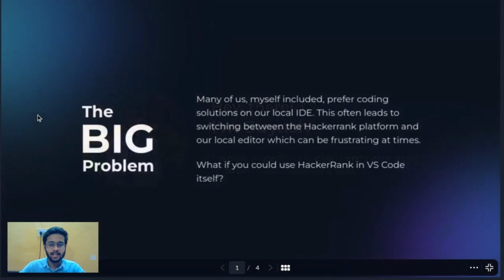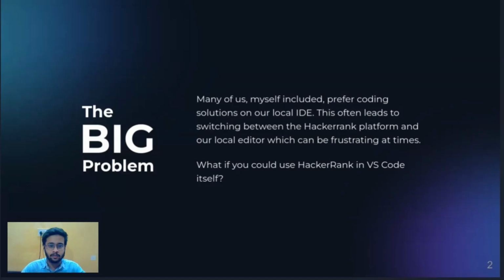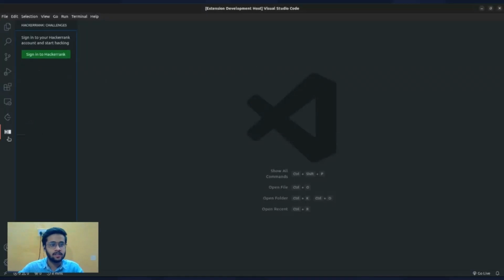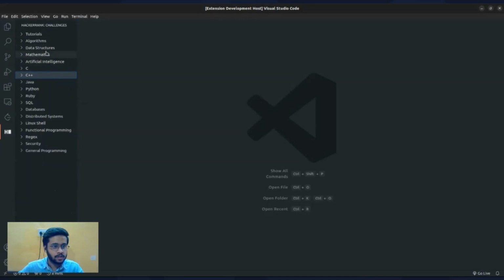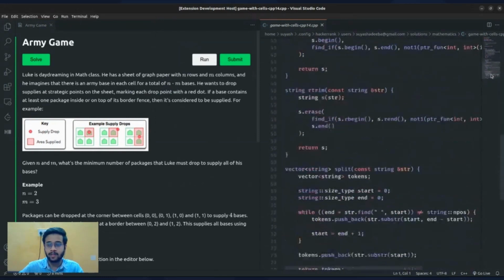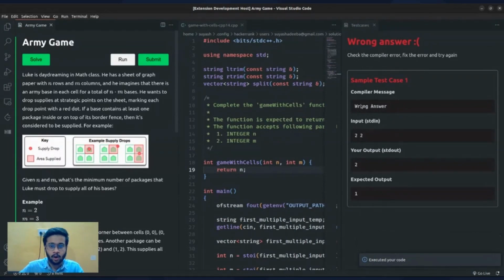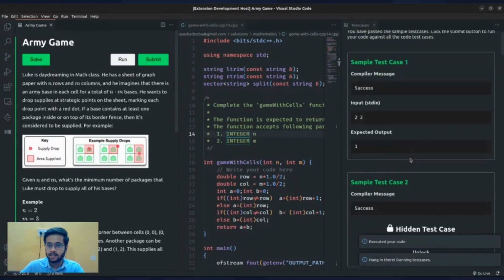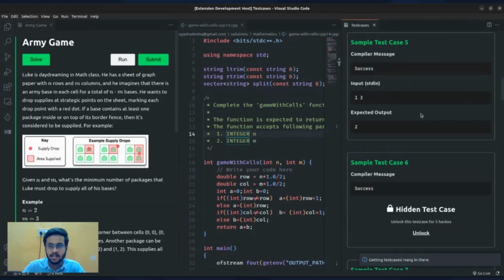Use VS Code from HackerRank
I've built a VS Code extension that lets you use HackerRank right from VS Code. I made this extension to get noticed by the recruiters and hopefully land the internship at HackerRank.